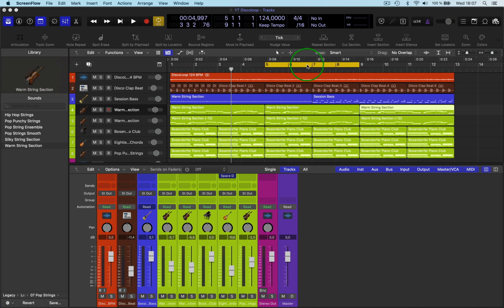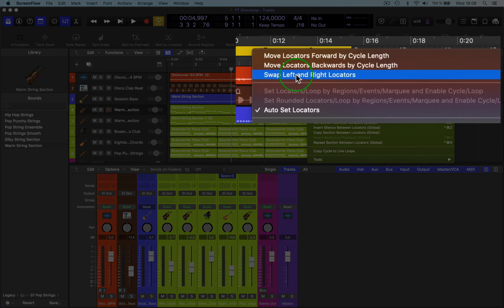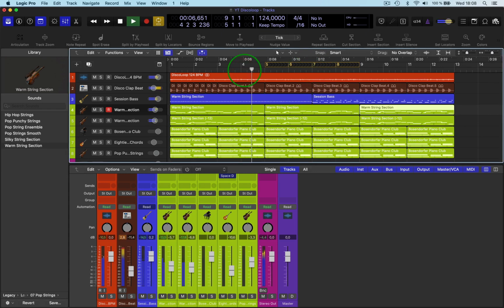CYCLE JUMP : LOGIC PRO X : SINGLE FUNCTIONS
If you don't know about this function then watch this .
In this  video I talk about how to jump a section using the cycle function.